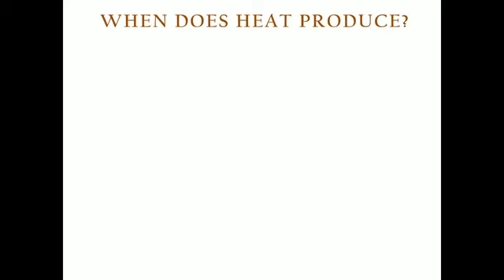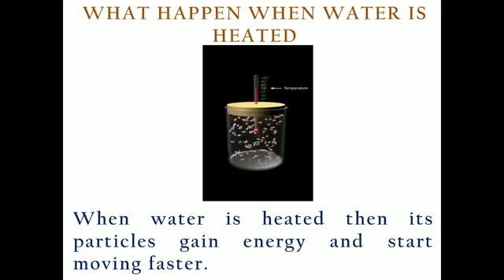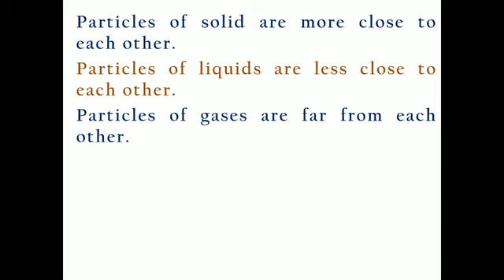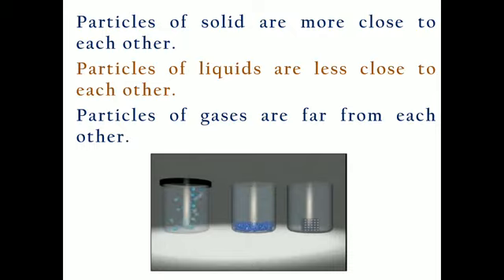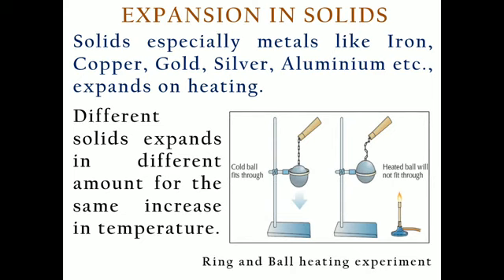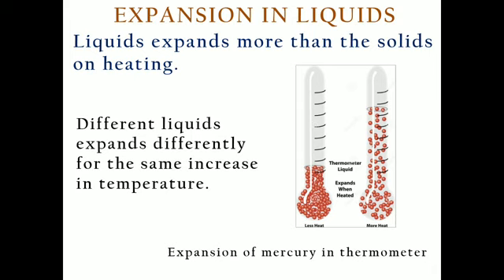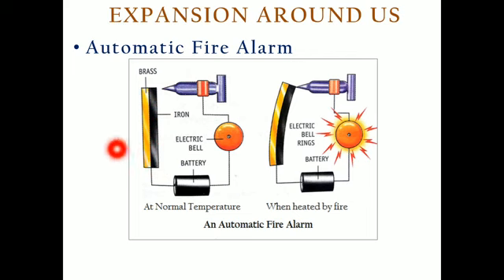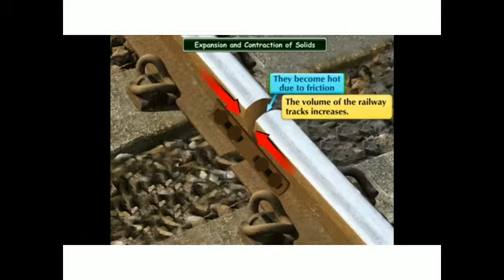Heat and its effect Part 1 Class 7 C and E Science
Heat, effect of heat and expansion of matter by heat